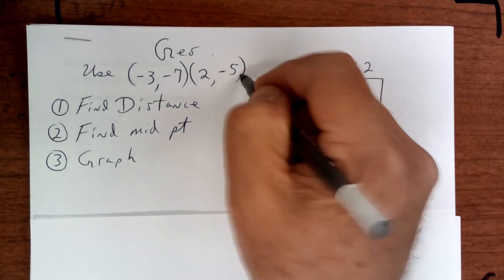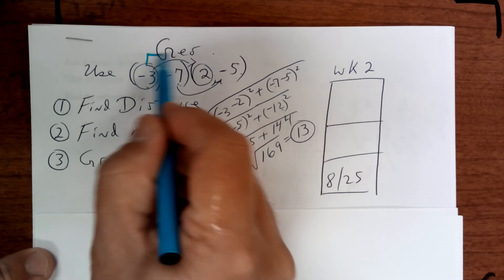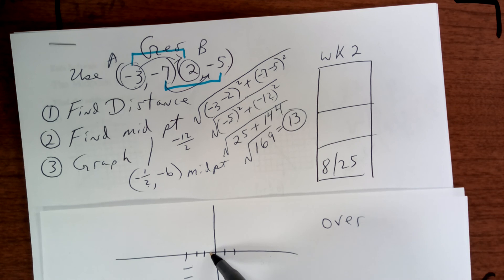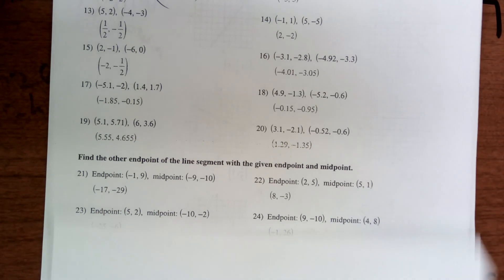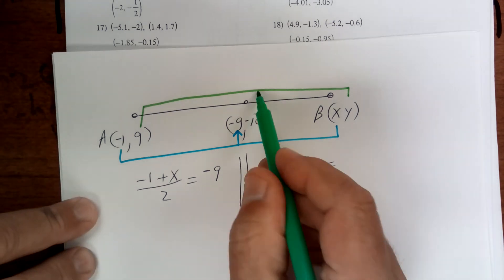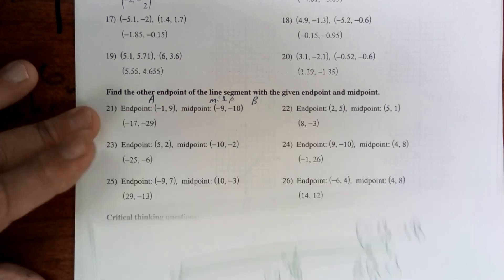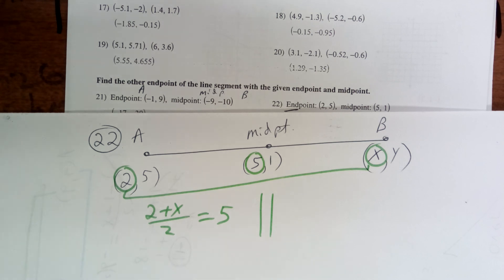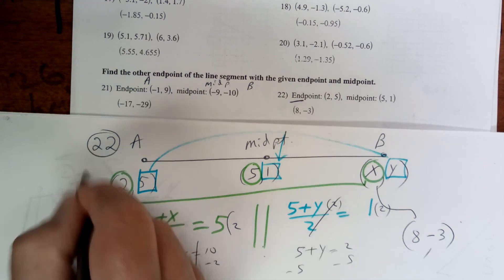8 25 21 geo mid pt and finding end pt